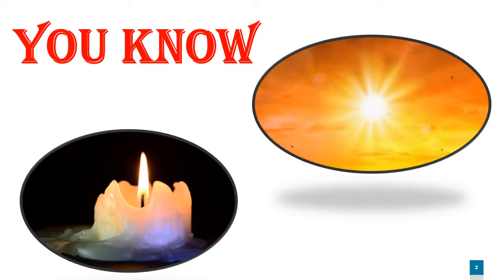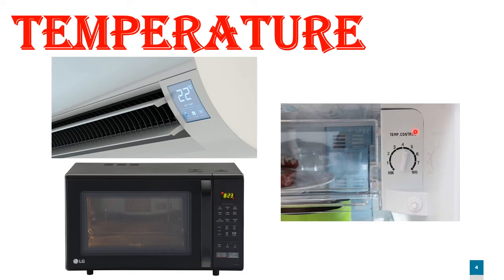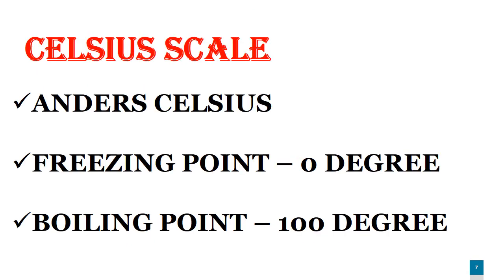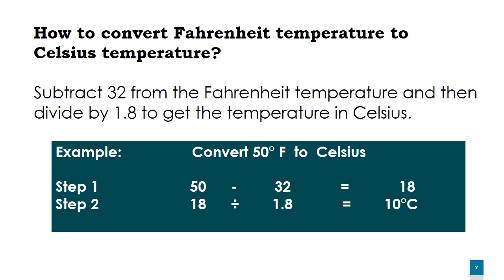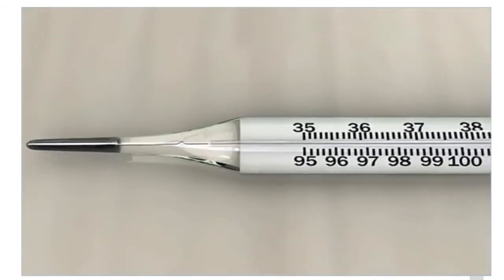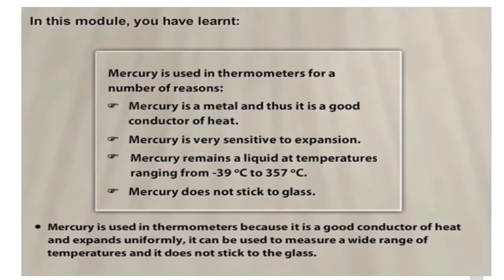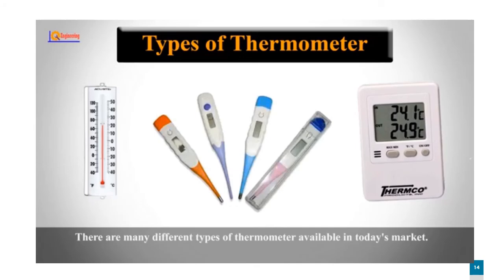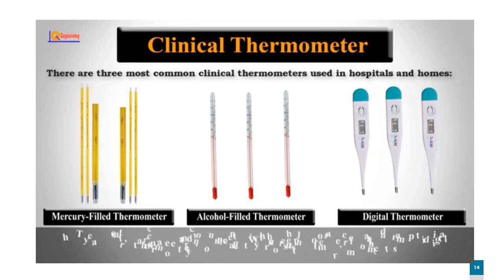CBSE | STANDARD VII | LESSON -4 | PART -1| HEAT | CHRISTINA HELEN